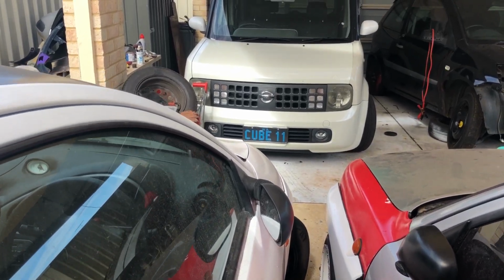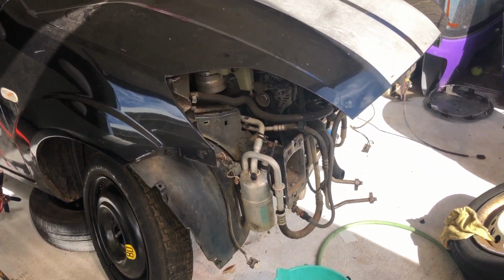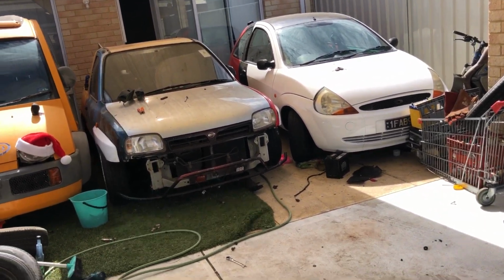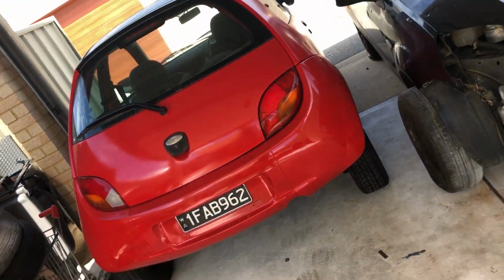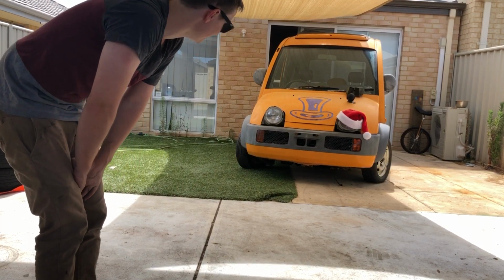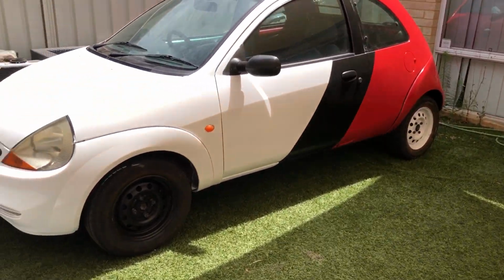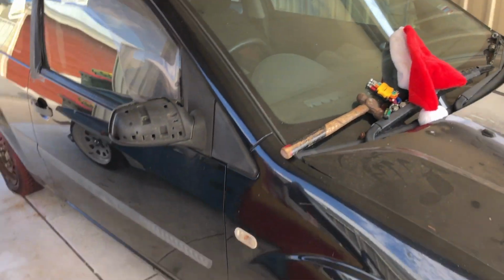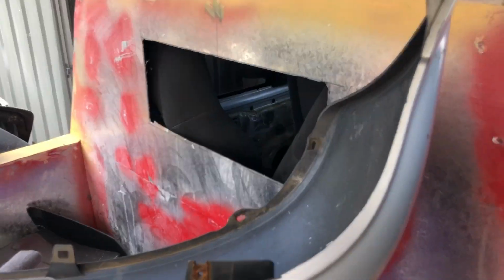I sort out my Garage!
my garage is usually mess but today i sort that out.